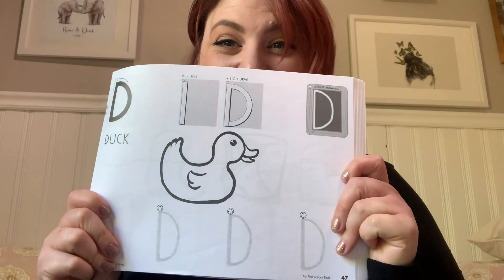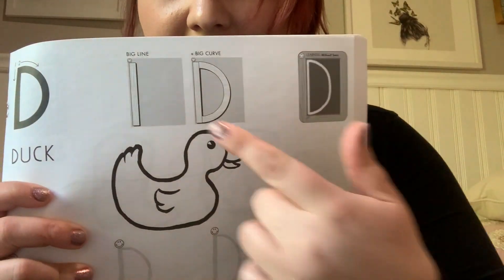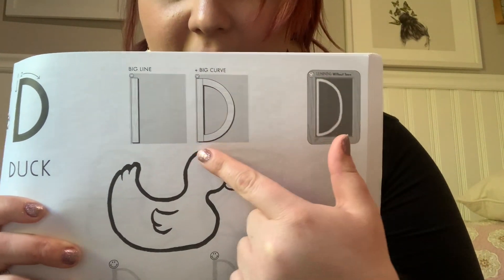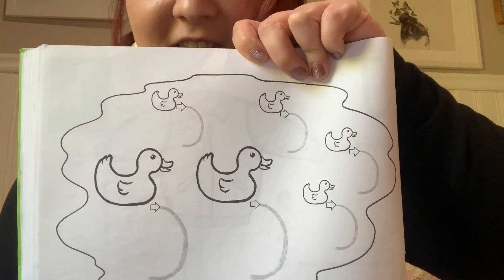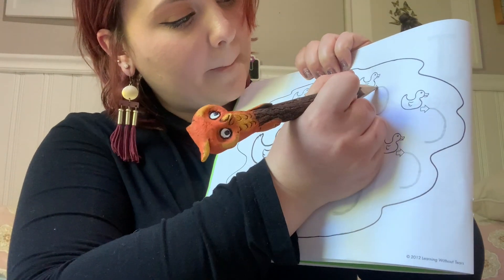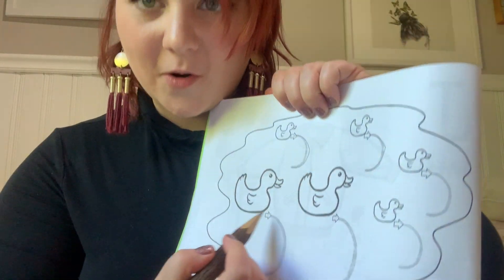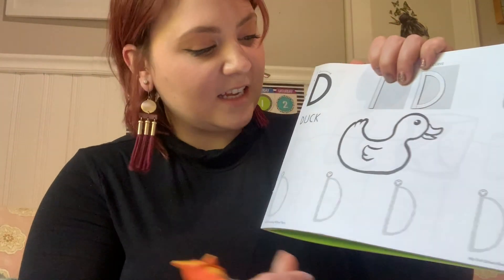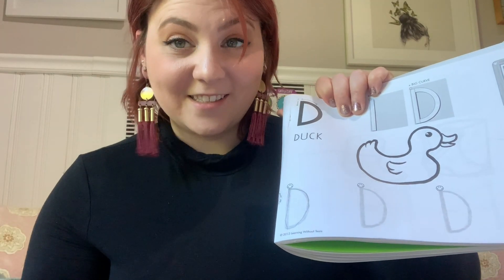Learning the letter D with Ms. Allen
Let's learn a new letter with Ms. Allen